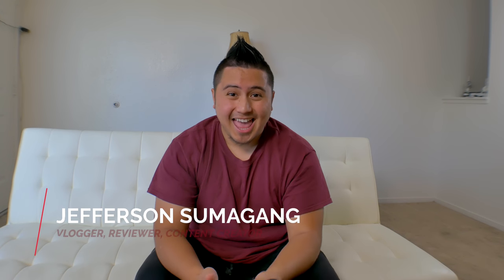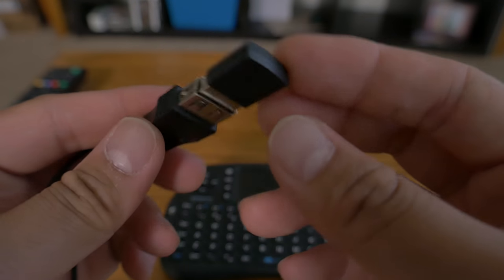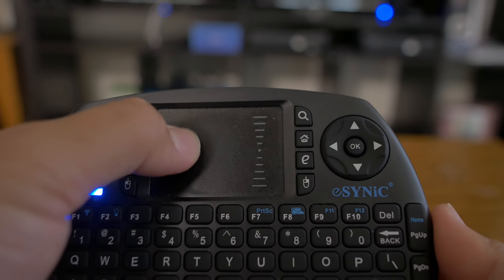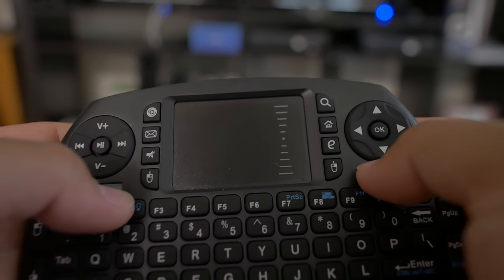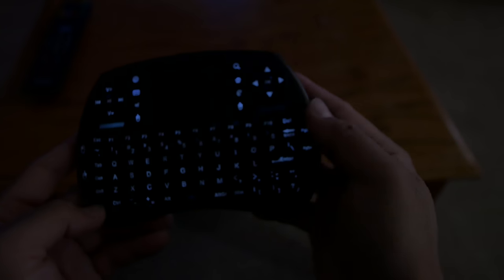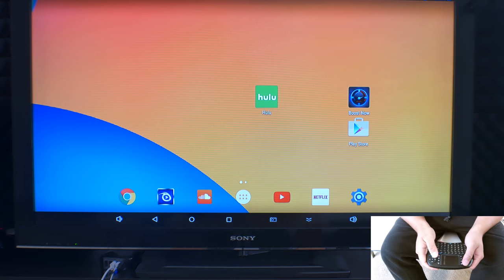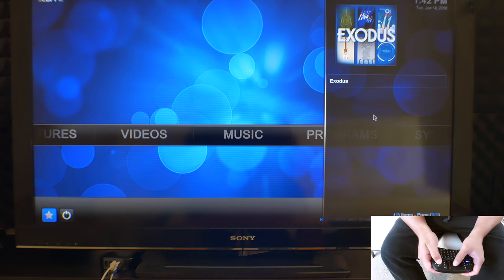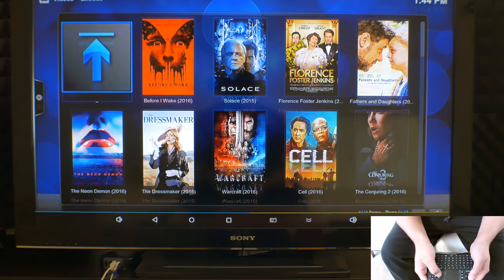Synic Wireless Keyboard Mouse Review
If you own a TV Box, I would highly recommend checking this keyboard out! It's super useful.

-Audio-Technica AT8024

-Mcoplus LED-520